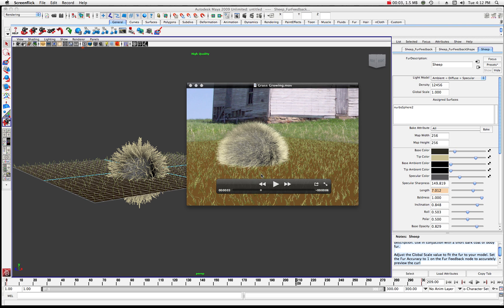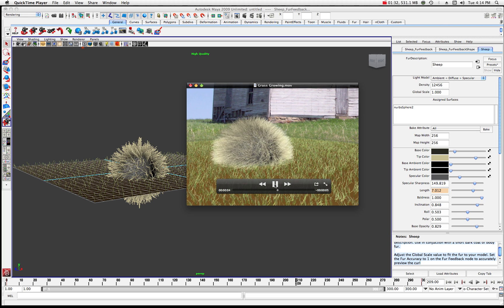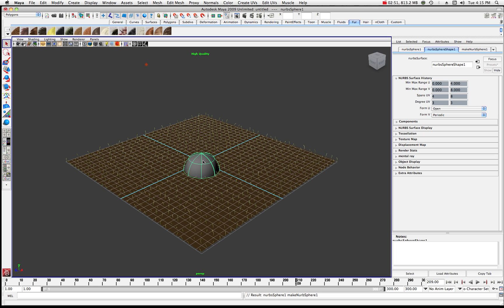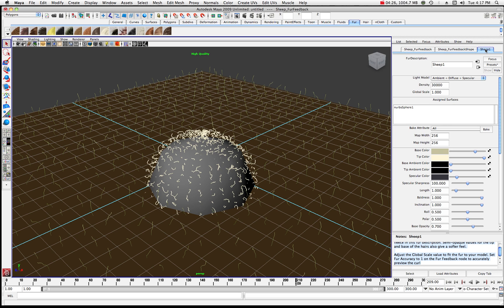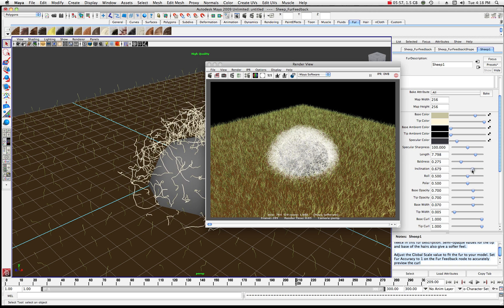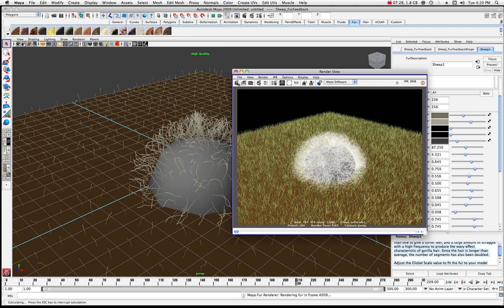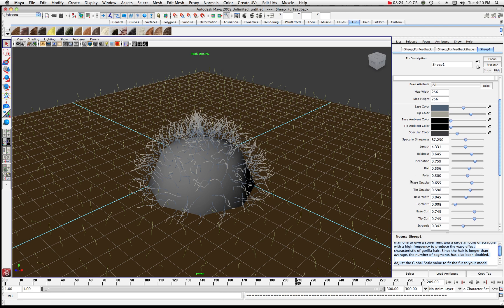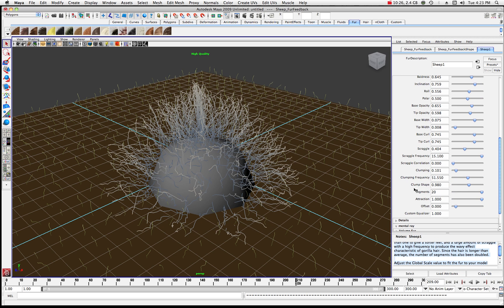Maya Fur Tutorial Part 1 of 2 by Stuart Christensen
Got Fur?  This tutorial by Stuart Christensen will show you the basic properties of working with Fur and give you an introduction to all of the various controls for creating a fur style to match your character or animation.  This is part one of a two part series, so let's get fuzzy and dive into the Maya Fur System!